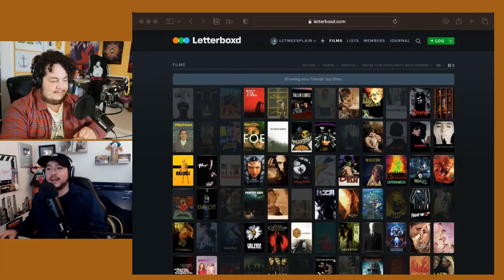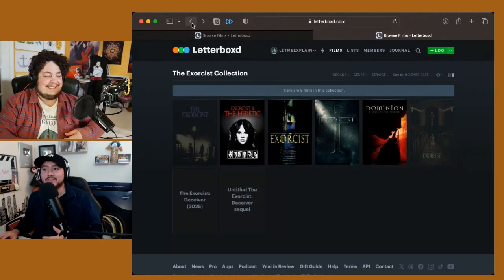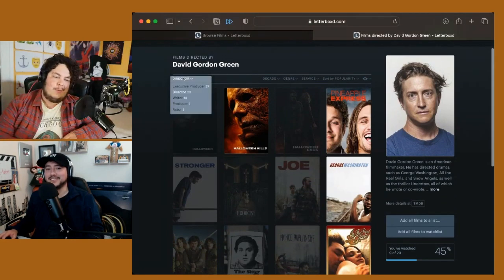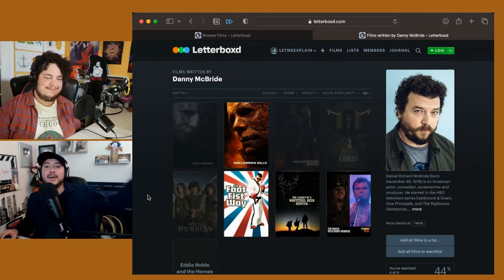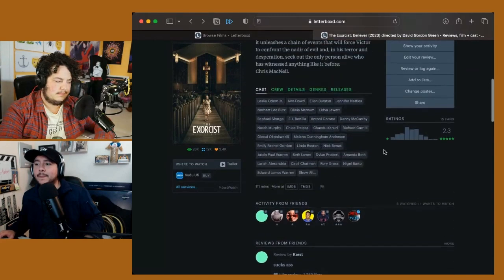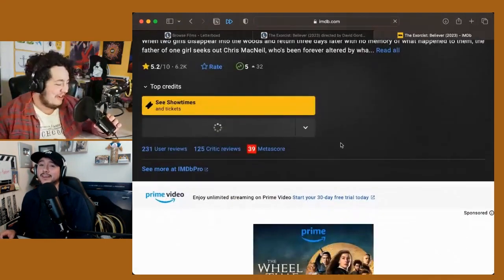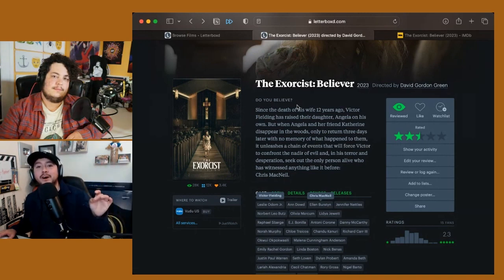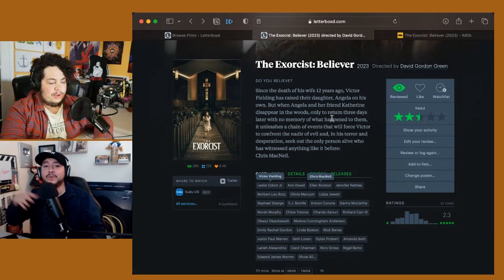The Exorcist: Believer is an unnecessary update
Intercut reviews the new film, The Exorcist: Believer, on the livestream.